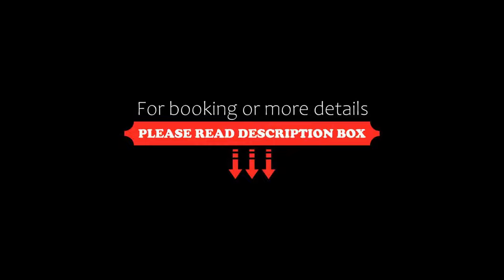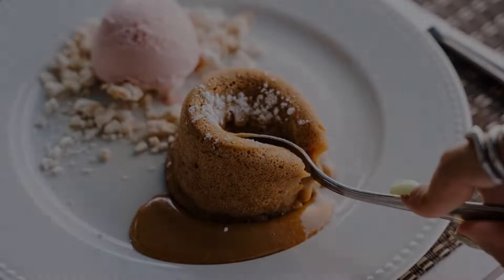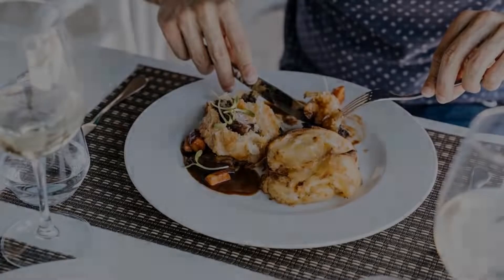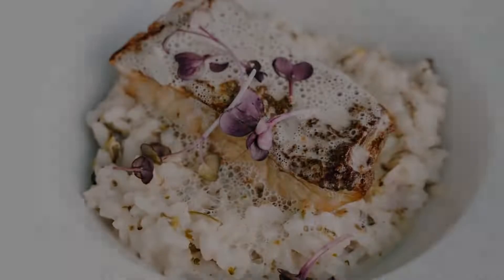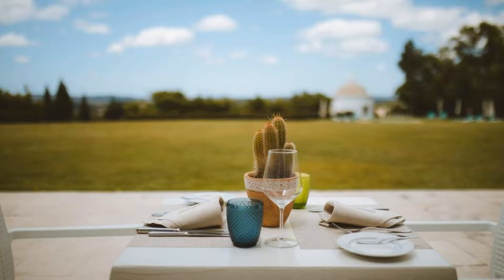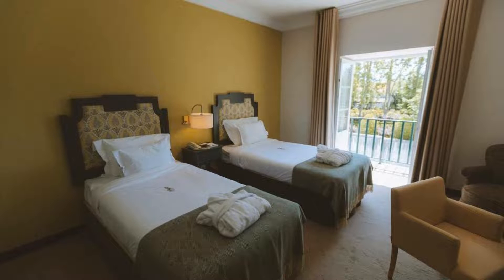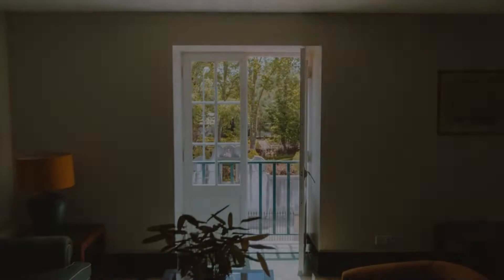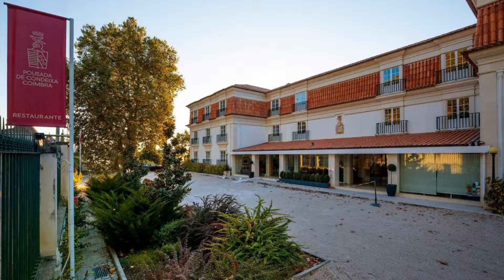Conimbriga Hotel do Paço, Condeixa a Nova, Portugal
About Property:
You're eligible for a Genius discount at Conimbriga Hotel do Paço! To save at this property, all you have to do is sign in.
Featuring an outdoor swimming pool and a garden, this hotel is set on scenic property which was recently renovated. Conimbriga Hotel do Paço has a classical décor and is a 15-minute drive from the Coimbra centre.
All rooms feature views over the garden and include a private bath...
Property Type: Hotel
Address: Rua Francisco de Lemos nº43, 3150-142 Condeixa a Nova, Portugal
Searching For
1. Conimbriga Hotel do Paço - Condeixa a Nova - Portugal
2. Conimbriga Hotel do Paço - Condeixa a Nova - Portugal Address
3. Conimbriga Hotel do Paço - Condeixa a Nova - Portugal Rooms
4. Conimbriga Hotel do Paço - Condeixa a Nova - Portugal Amenities
5. Conimbriga Hotel do Paço - Condeixa a Nova - Portugal Offers and Deals
Audio Credit:
Track Title: Subway Dreams
Artist: Dan Henig